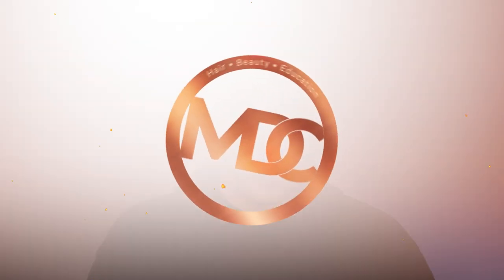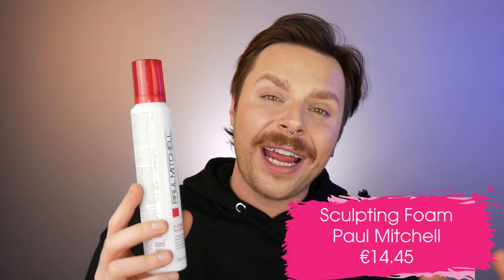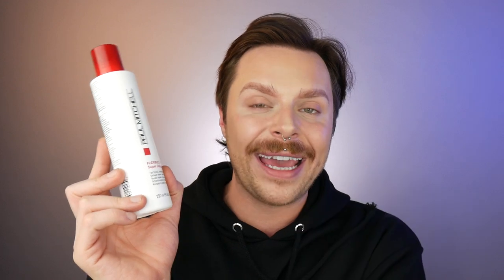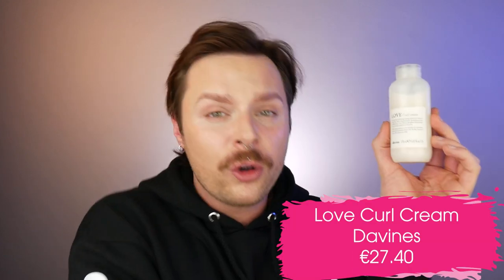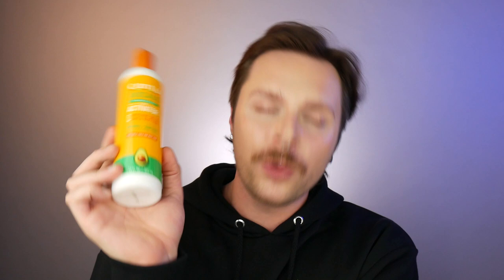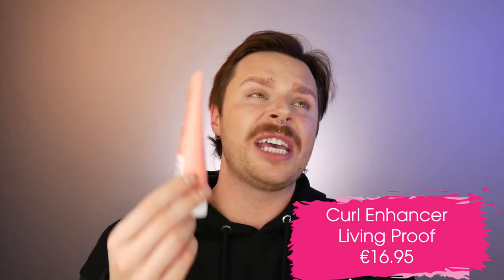BEST LEAVE IN HAIR PRODUCTS FOR CURLY HAIR | Wavy Hair | Leave In Products For Type 4 Hair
Looking for the best leave in conditoners, creams , gels or mooses for curly , coily and wavy hair ? This is my top best leave in products for type 2,3 and 4 hair to manage, control and enchance curly , wavy and coily hair.